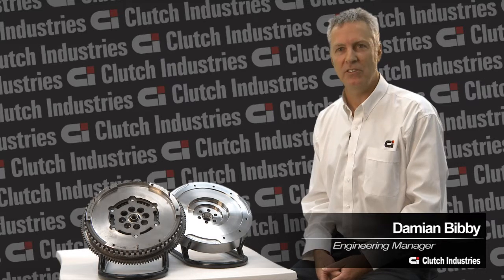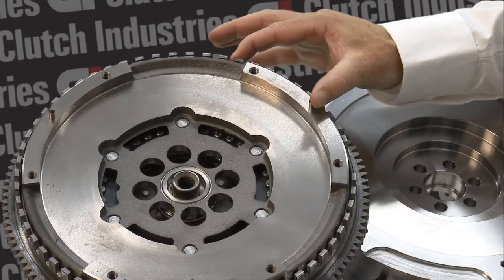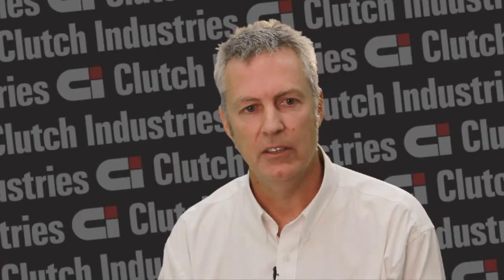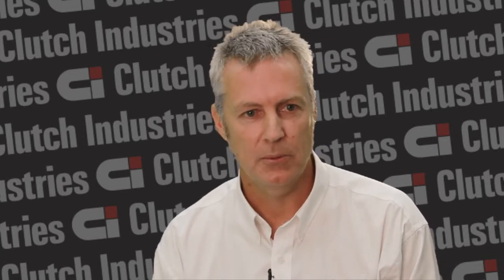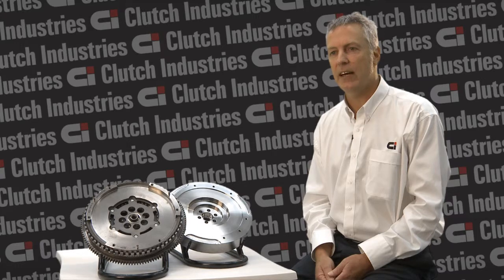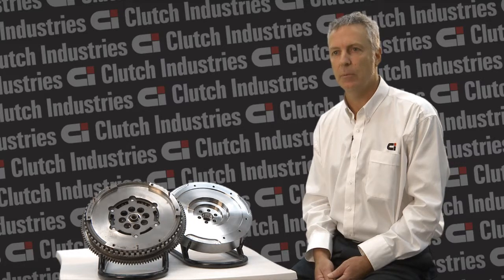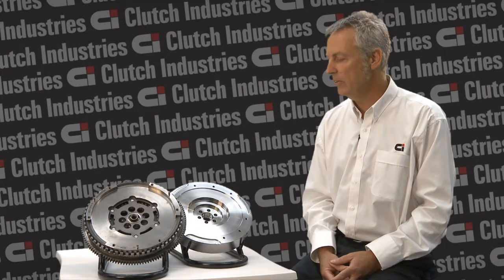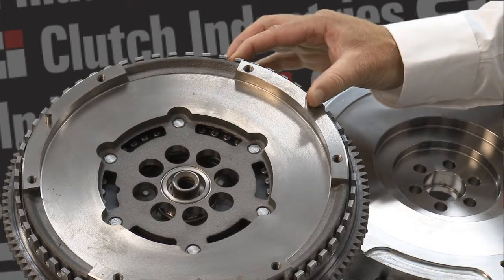How a Dual Mass Flywheel works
Dual Mass Flywheel and Solid Flywheel Conversion